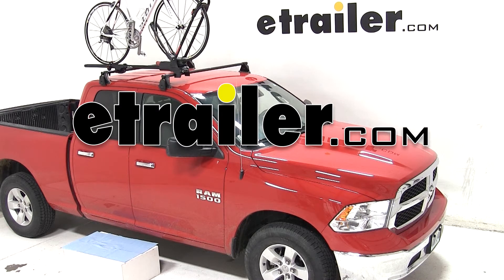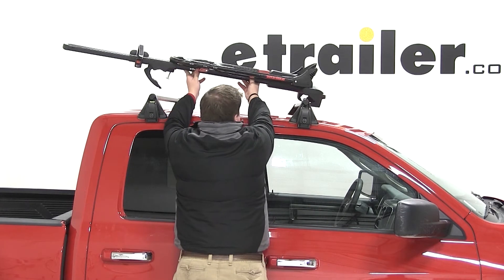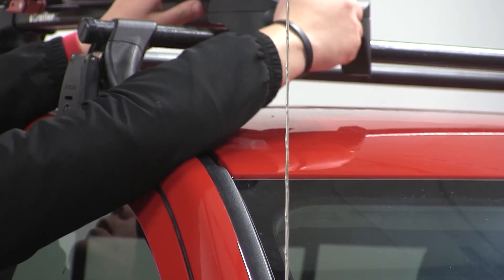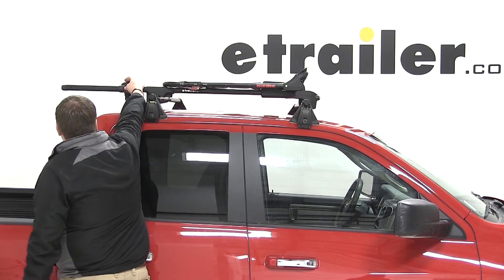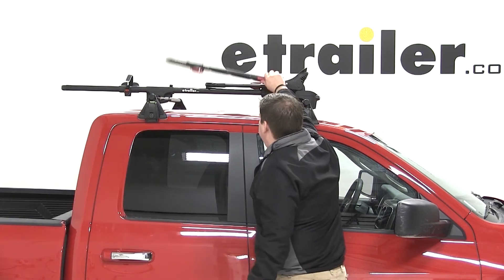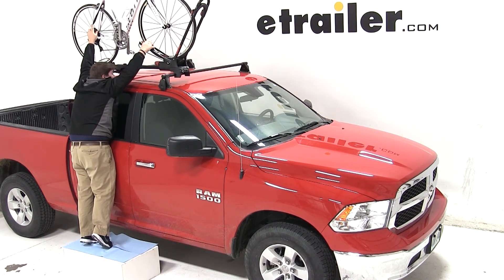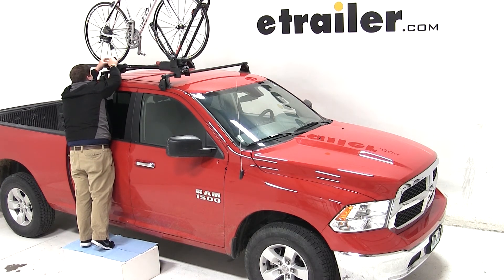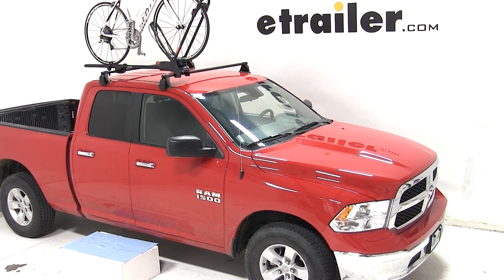etrailer | Setting up the Yakima FrontLoader Wheel Mount Bike Carrier on a 2013 Dodge Ram Pickup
Today on our 2013 Dodge Ram pick-up truck 1500 we are going to be testing the Yakima FrontLoader roof mounted bike carrier for part number Y02103.  To mount this bike rack up on top of our vehicle, we are going to set it on top of the front cross bars.  Well use the hand knob on the front of the bike rack to tighten down the front clamp around the cross bar.  In the rear, we are going to use the wing nut, T-Bolt and the clamp to secure the rear half of the bike rack around our rear bar.  With both clamps secure our bike rack is mounted and were ready to load up.  To load our bike the first thing we need to do is open up the front wheel hoop all the way.

Then, we need to undo the wheel strap at the rear of the bike area, pick up the bike and place it in the bike carrier, roll the front tire forward and push it tight against the front hoop of our carrier.  Well bring up the rear hoop and hold it snug against our front tire while we tighten down the red knob.  With the front wheel secure, we can move back to the back and use the wheel strap to secure our rear wheel.  With that, our bicycle is all loaded up and were ready to get it on the road.  That does it for the test fit of the Yakima FrontLoader, roof bike rack, part number Y02103 on our 2013 Dodge Ram 1500 truck..